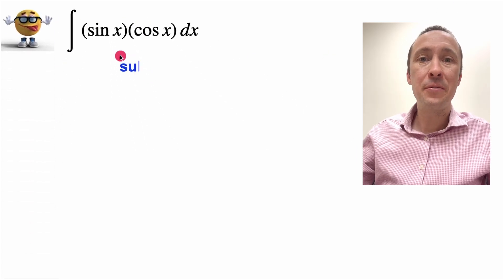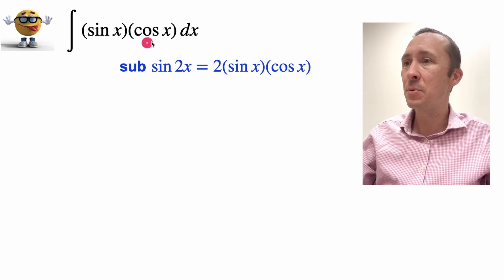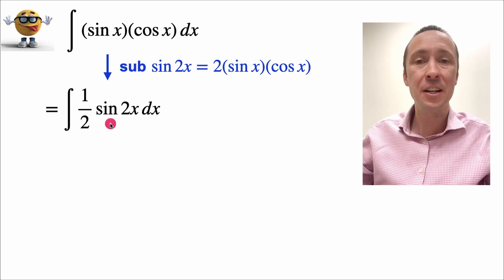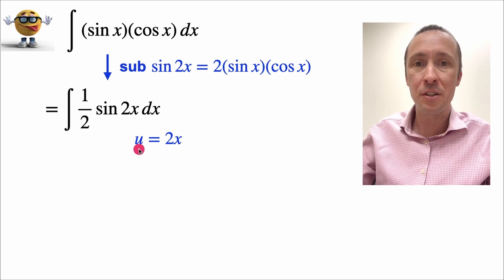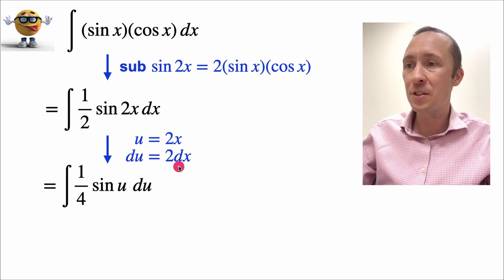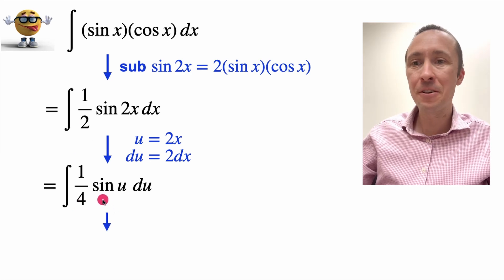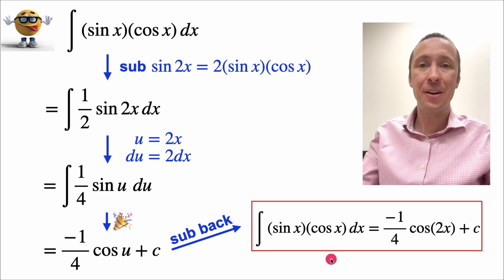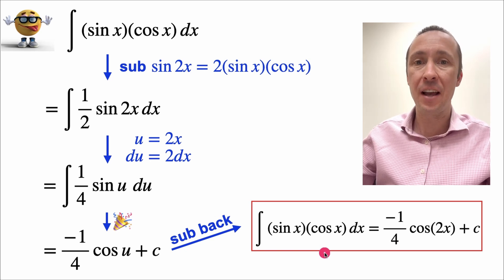Integral of (sin x)(cos x) using a trig identity 💪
Integrate (sin x)(cos x) quickly using a trig identity!